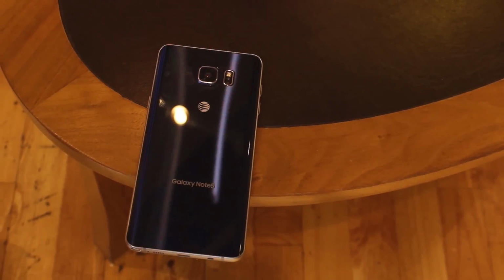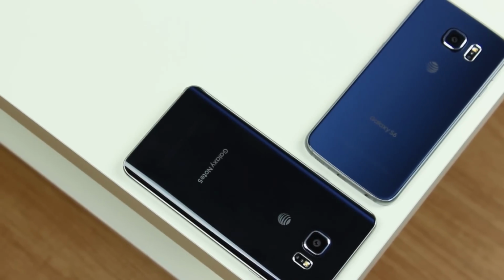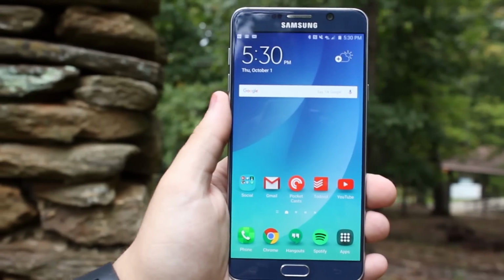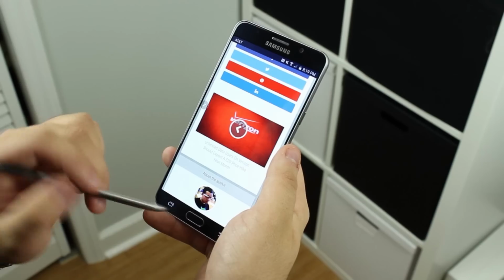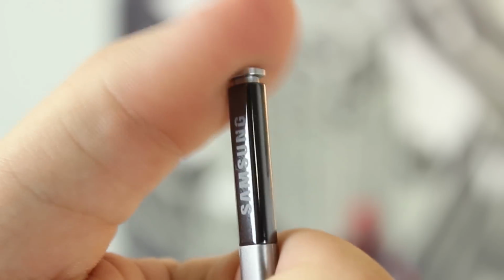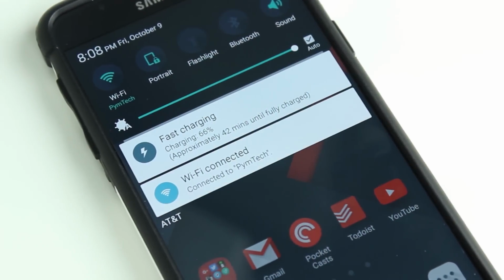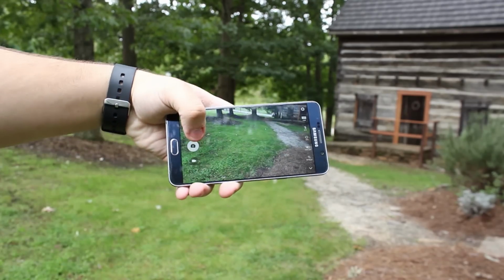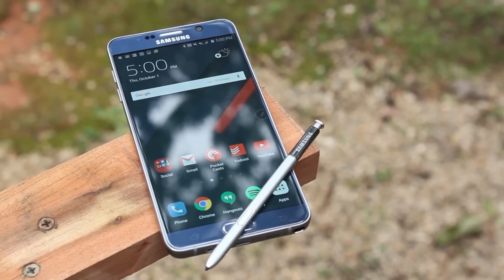Samsung Galaxy Note 5 Review - Mixing The Good And The Bad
Thanks to AT&T for sending the Note 5 out for review.

The Note 5 was provided by AT&T for this review. All opinions are our own.